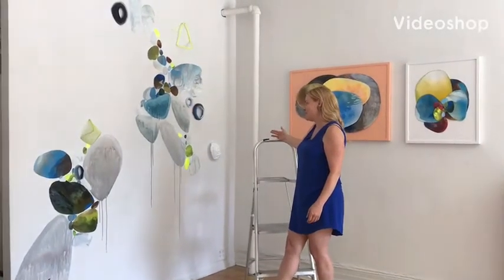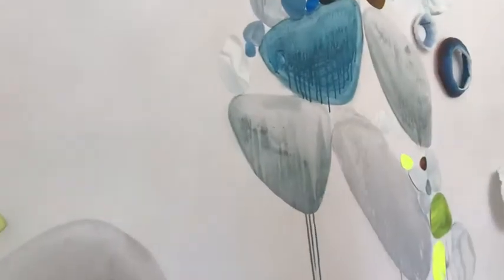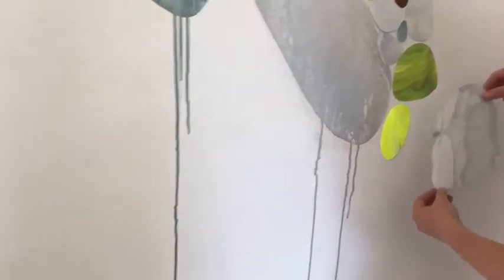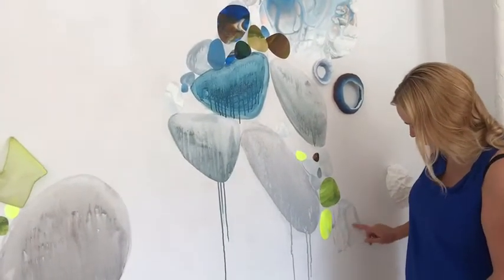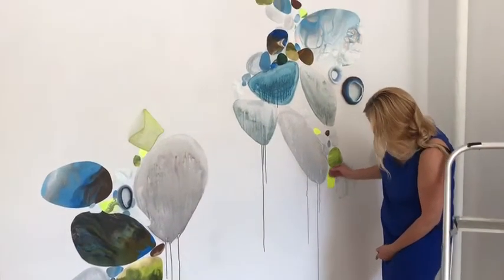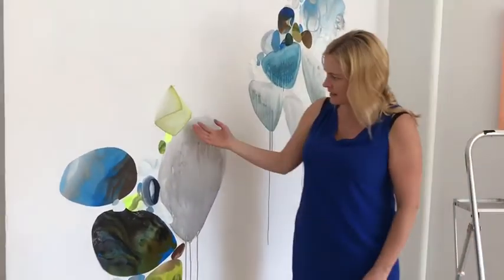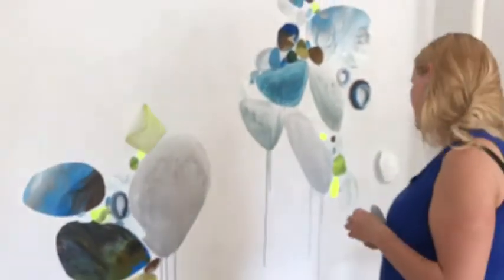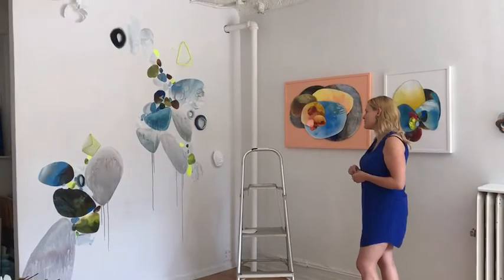Rhia Hurt, "Seeing Through" site specific installation, Ground Floor Gallery, Brooklyn, 2019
Video by Nicole Casamento